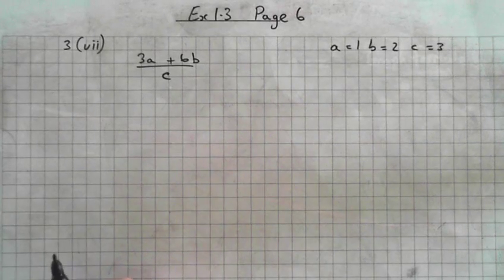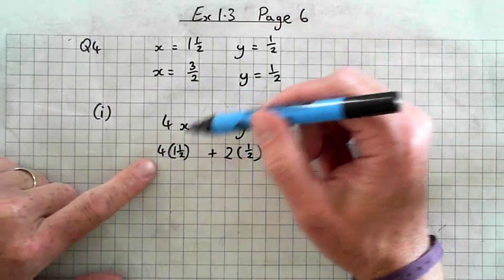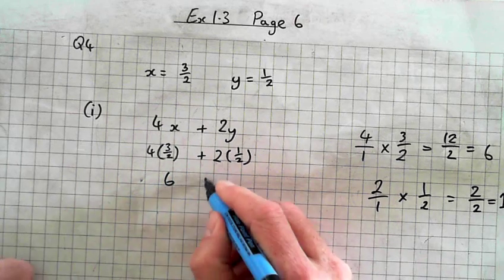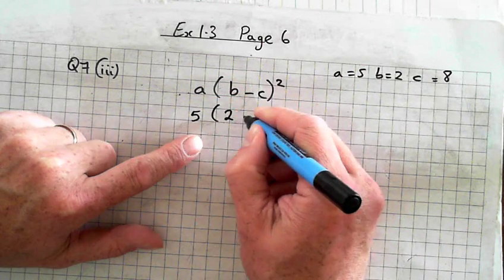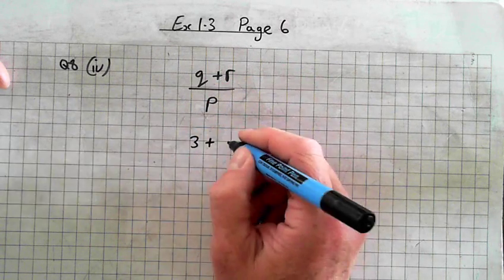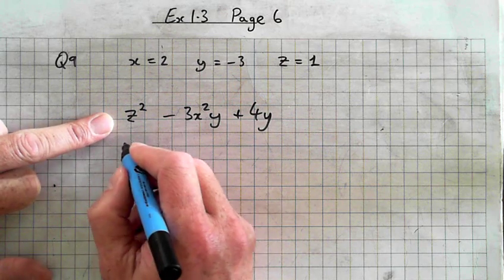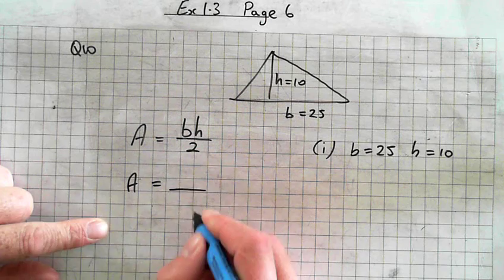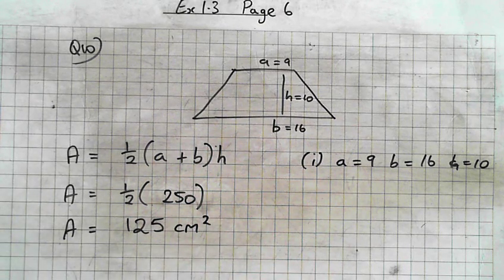JCH Algebra Ex1 3